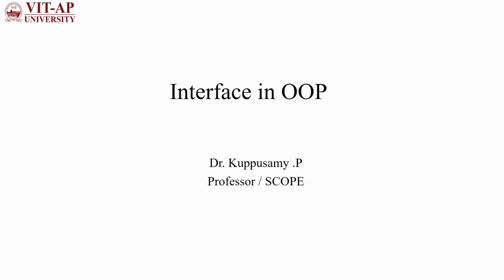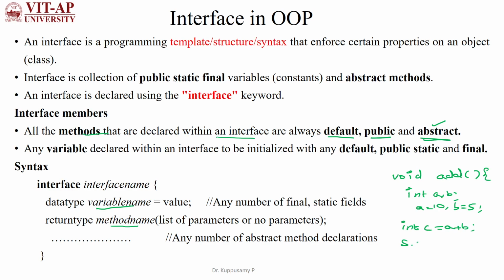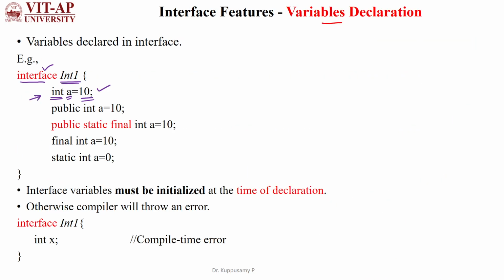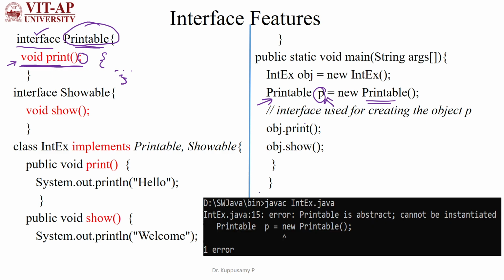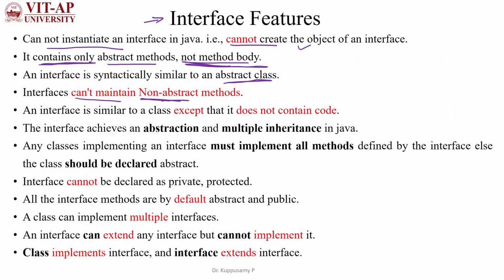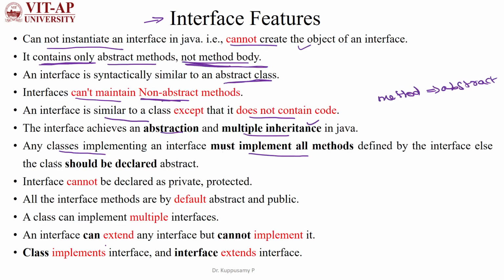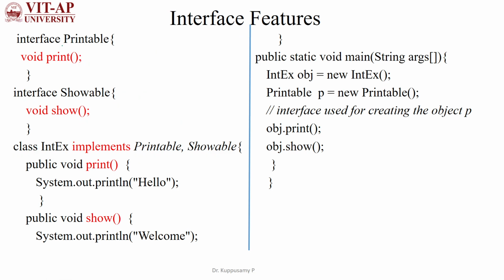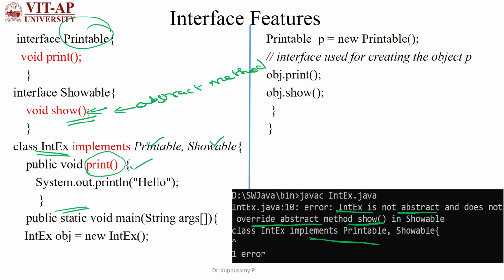39 Interface for Inheritance in OOP - Part 1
Interface for Inheritance in OOP,
Introduction,
Interface Features,
Example